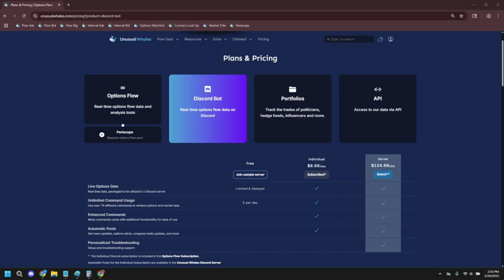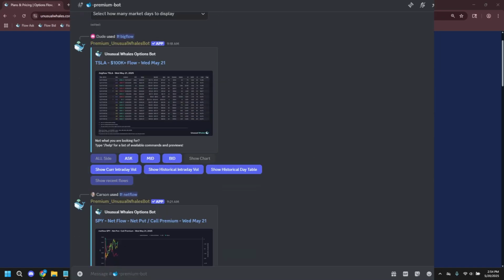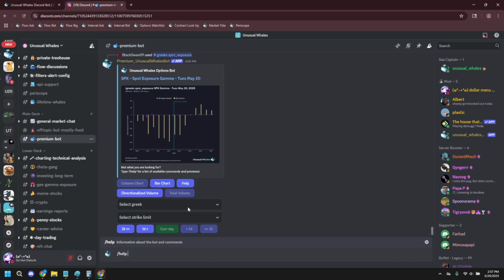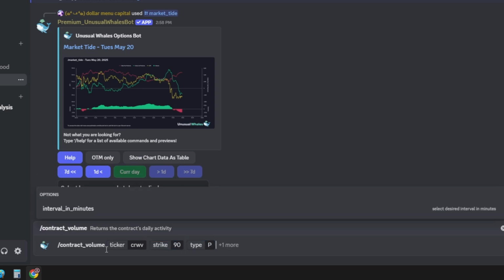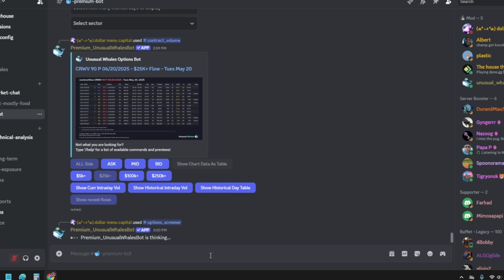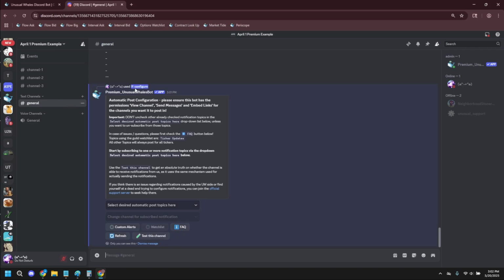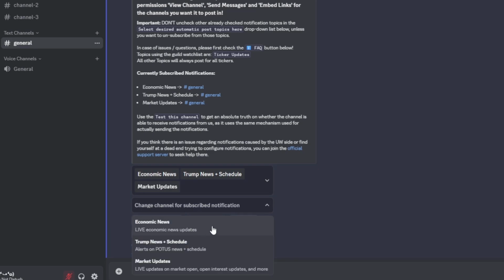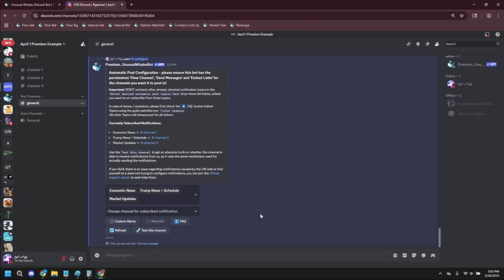📈LEVEL UP Your Trading Server with the Unusual Whales Discord Bot! Perks and Config Breakdown!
Unlock the power of the Unusual Whales Premium Discord Bot in this quick walkthrough. We cover everything from individual vs. server subscriptions to setting up auto-posting for options flow, insider trades, market news, and more. Plus, check out premium commands like /market_tide and /contract_volume, and learn how to fully customize your server setup.

Here's the example server link so you can explore it yourself

0:00 Intro and Perks
1:05 Example Server / Command List Access
1:45 Commands: Tide and Contract Data
2:30 Extended Functionality Commands
3:10 Add and Configure Premium Bot Autopost
3:53 Create Channels and Link Commands
5:20 COMING SOON! Custom Alerts
5:33 Troubleshooting and Contact